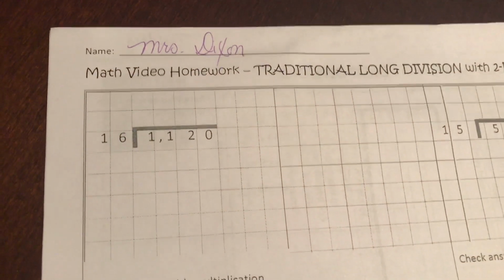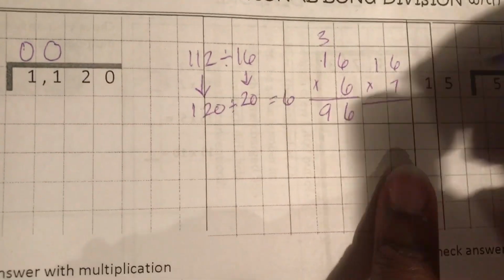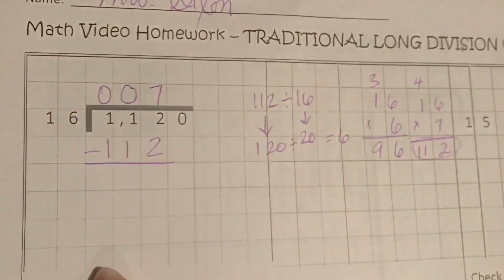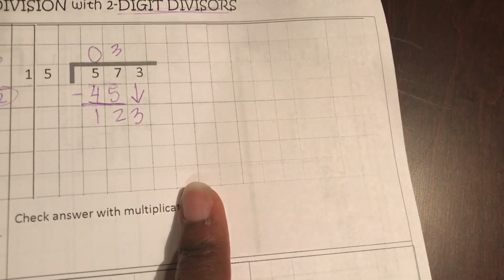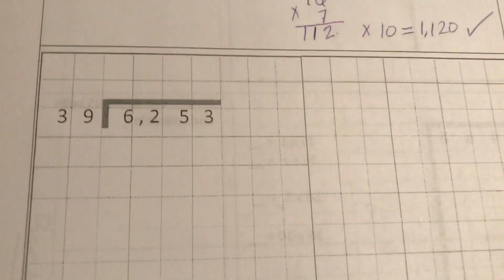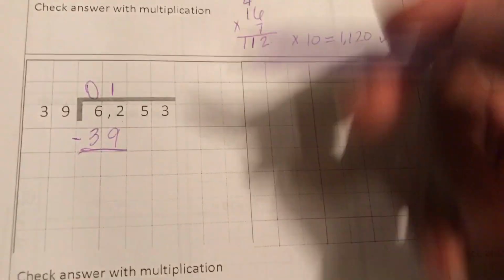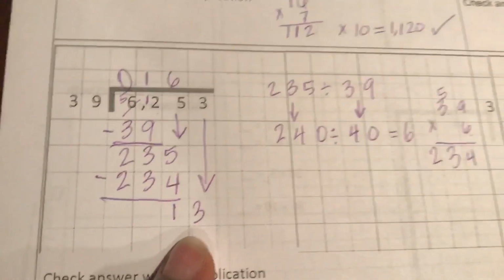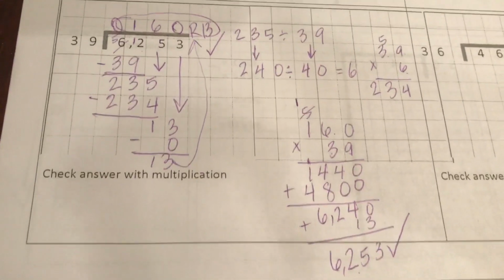Long division with two digit divisors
Fifth grade math tutorial video